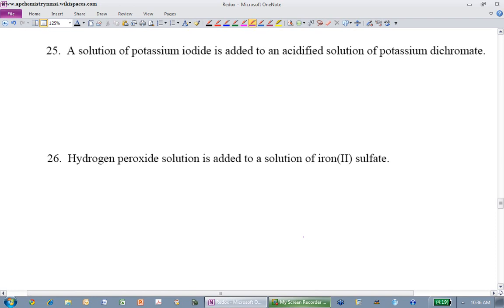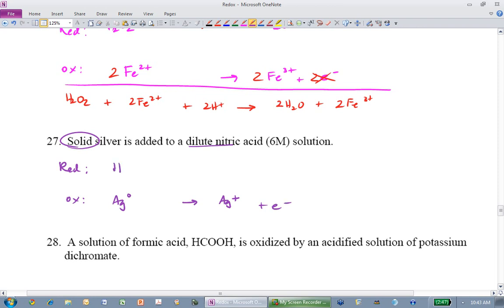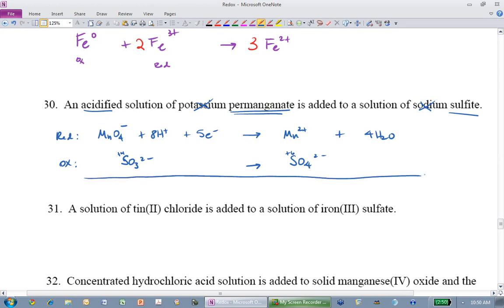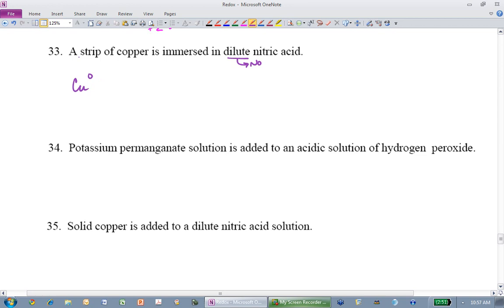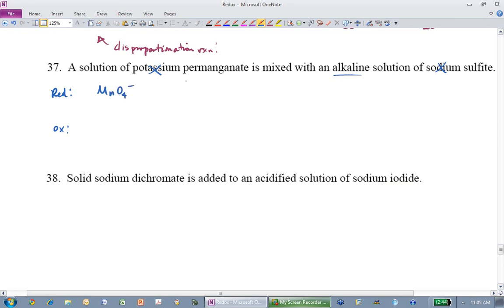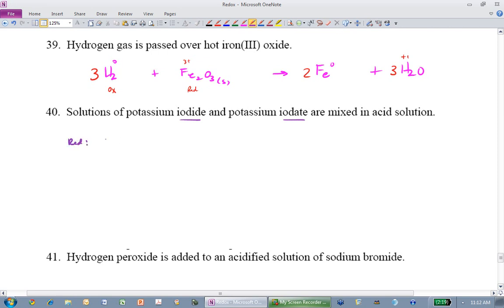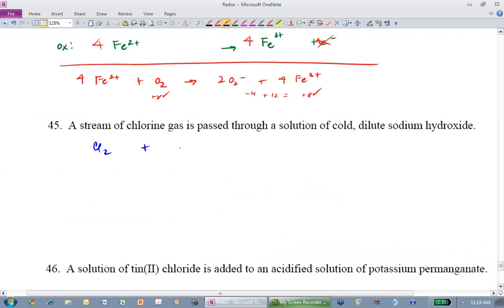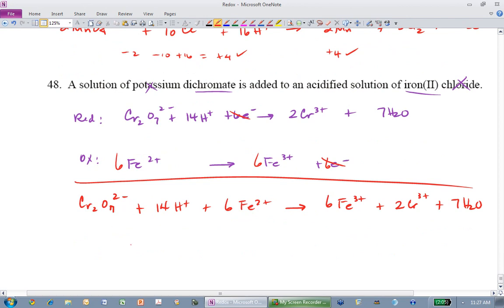AP Chemistry Net Ionic Redox Part III